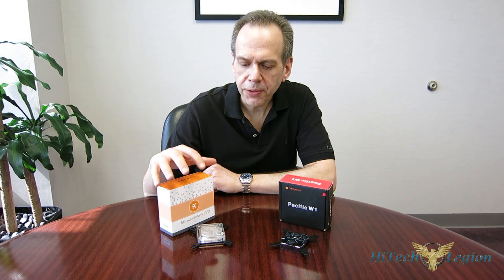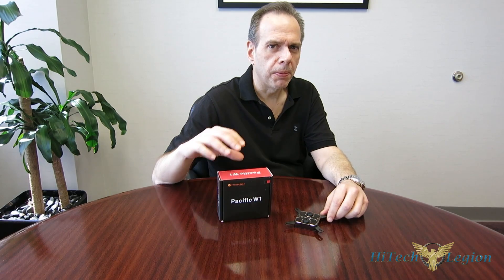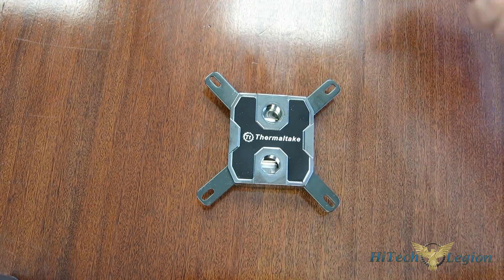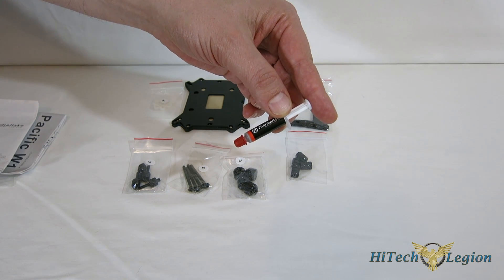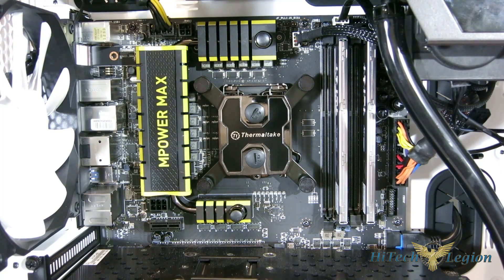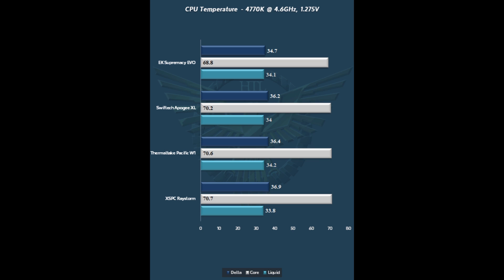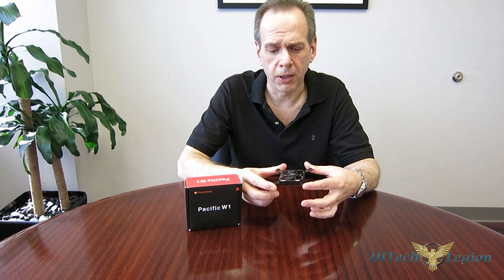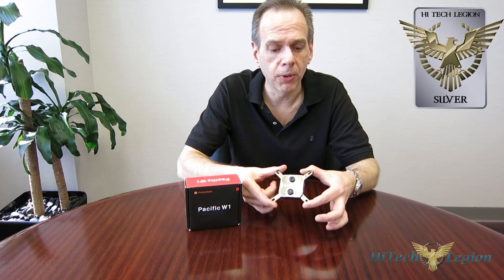Thermaltake Pacific W1 CPU Block Overview, Installation and Benchmarks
So, does the W1 signify a turnaround from the Big Water days for Thermaltake? Yes, it definitely does. The W1 is a very nice CPU block, there is no disputing it. It is well made and engineered to leave very little margin for error and to deliver good performance.

2015 HiTechLegion.com